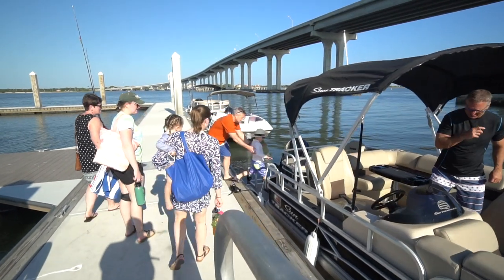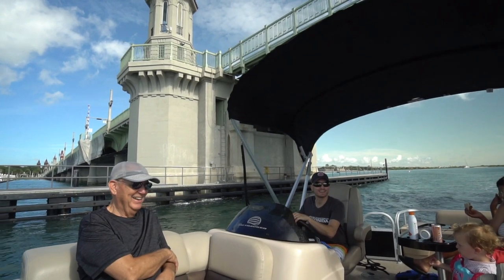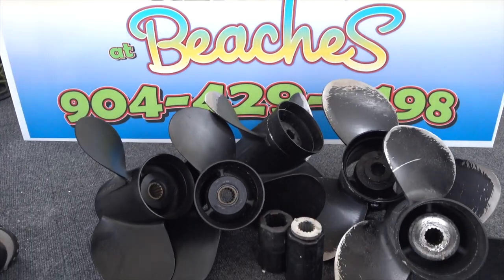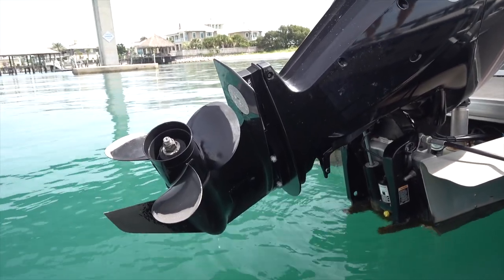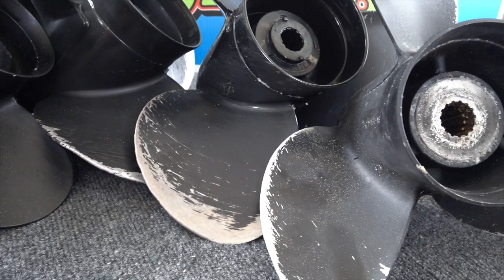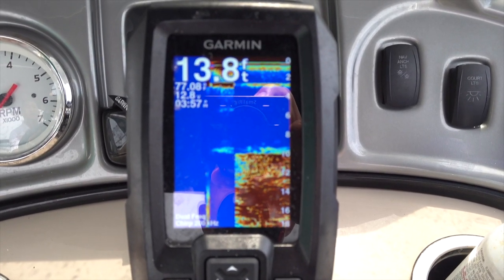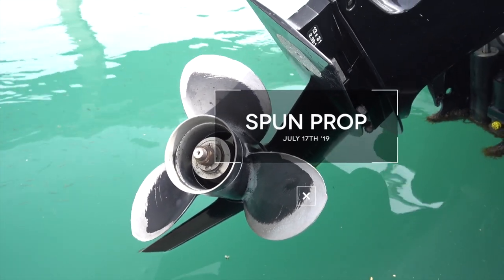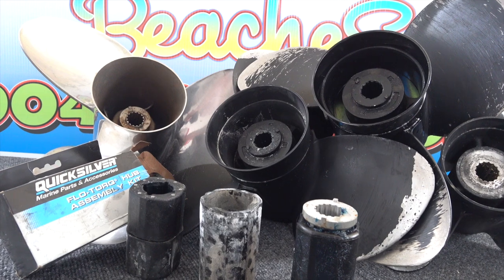Boat safety and care - Beaches Marina, St. Augustine, Florida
Please be prudent on the water.  Here's a video highlighting the importance of good judgement and safe practices.  Unfortunately mistakes occur causing costly expenses for everyone.